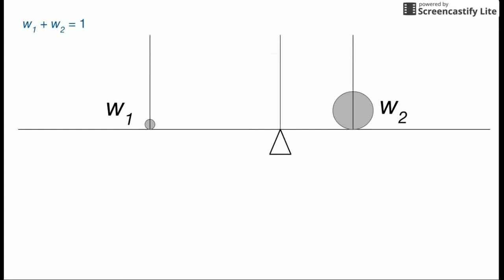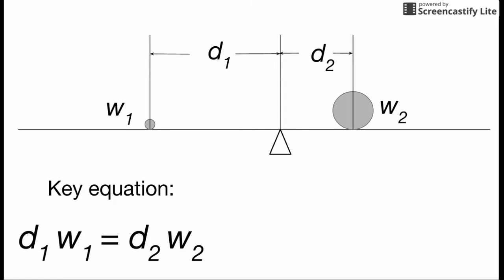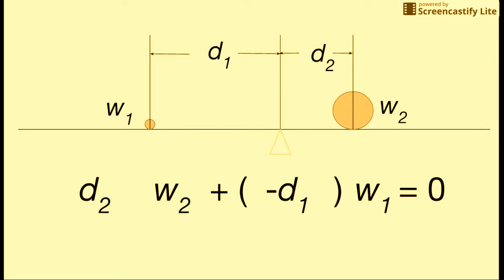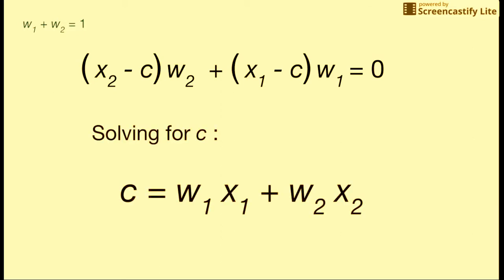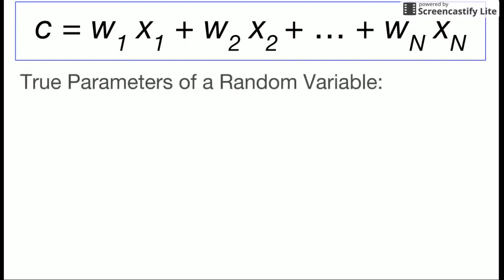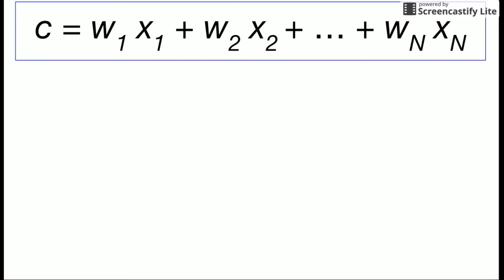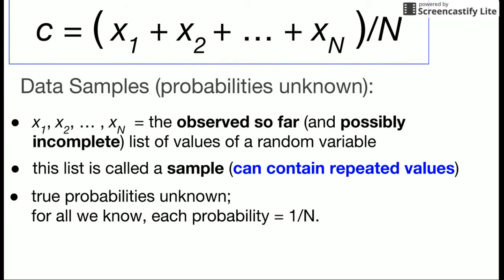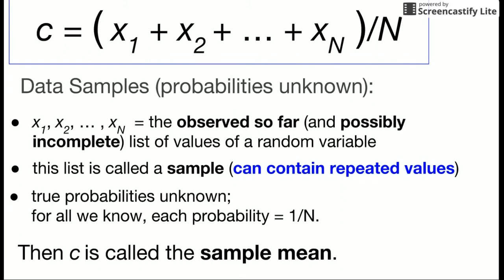Mean (Expected Value): a short and intuitive explanation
This video explains the concept of mean (expected value) and the important difference between "true mean" and "sample mean". The concept of random variable and the Law of Large Numbers are  briefly explained along the way. Application of these concepts to practical problems will be covered in other videos.